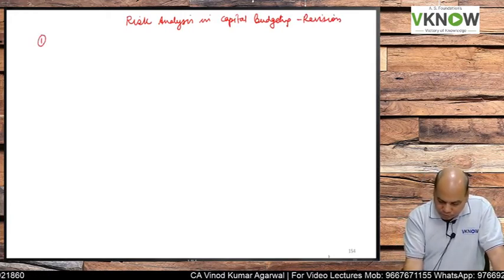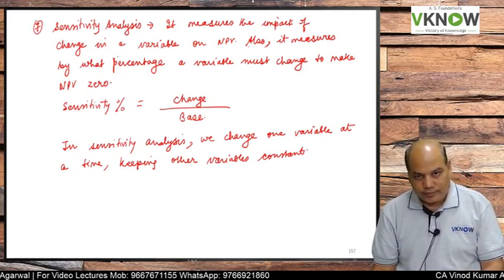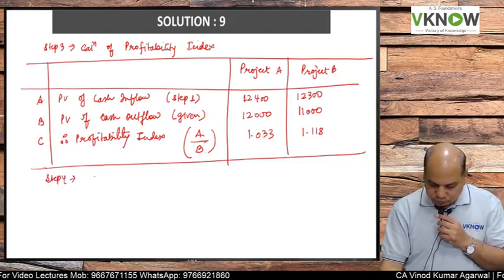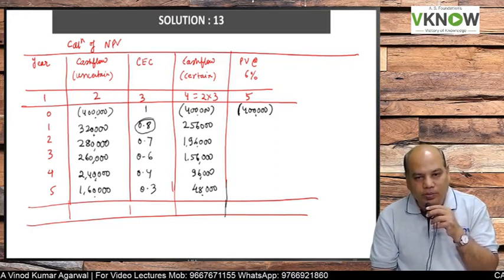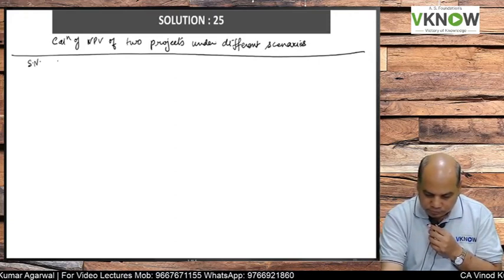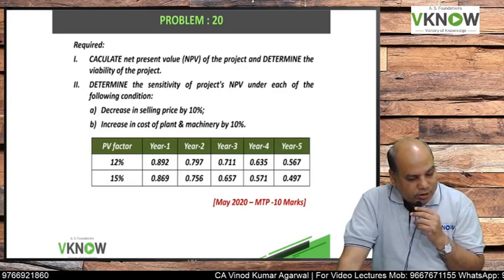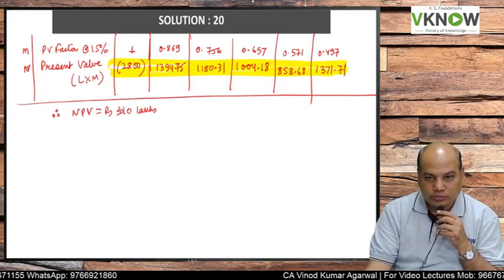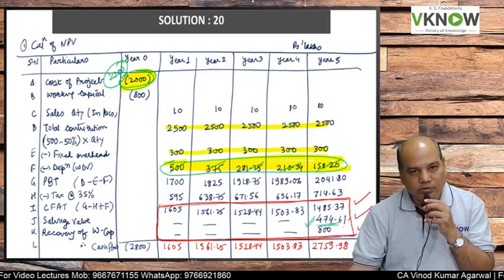Free CA Inter FM Revision By CA Vinod Kumar Agarwal Day 7 Topic: Risk Analysis In Capital Budgeting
Language: English

Purchase CA Inter FM Theory, Practice & Solution Book from our